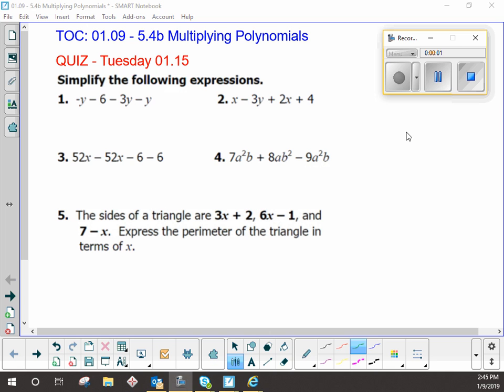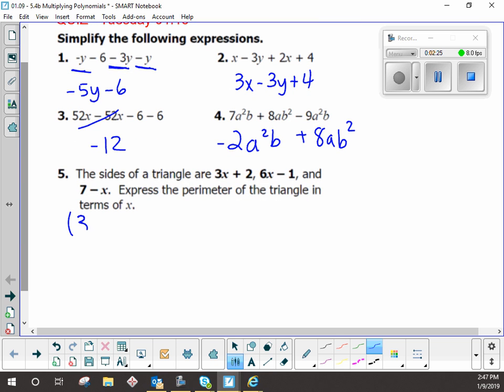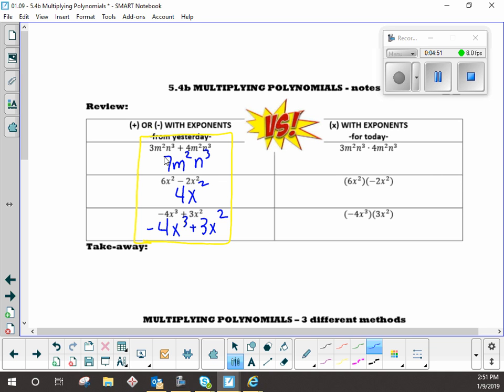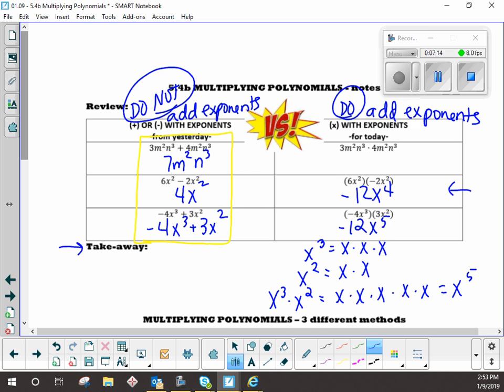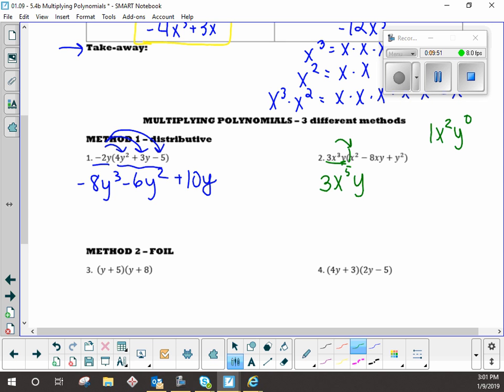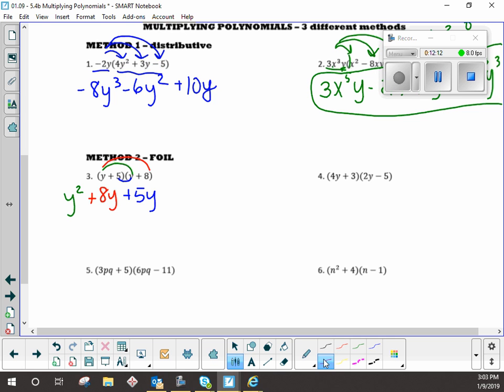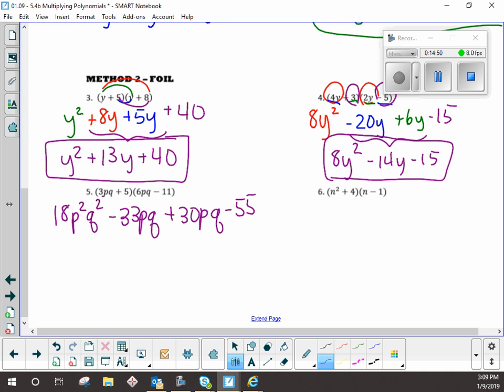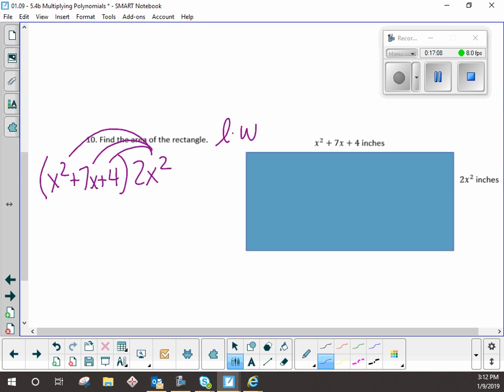5 4b Multiplying Polynomials VIDEO